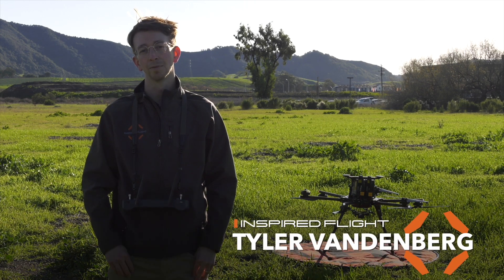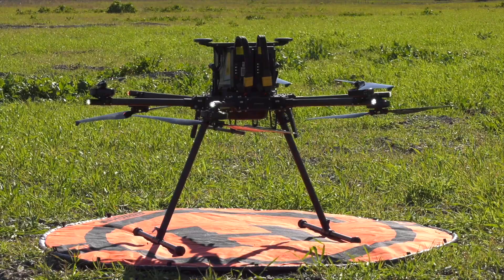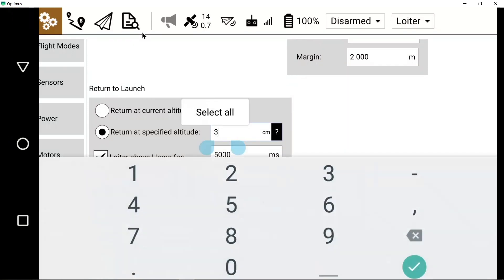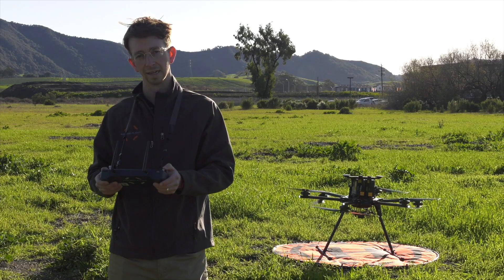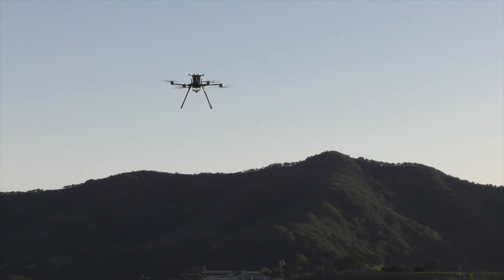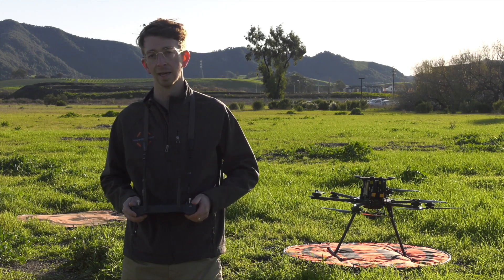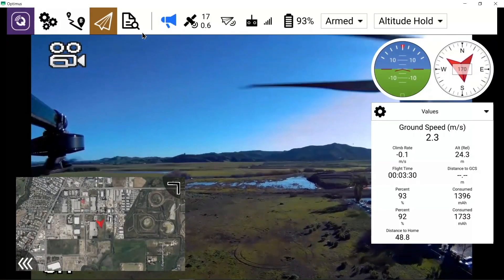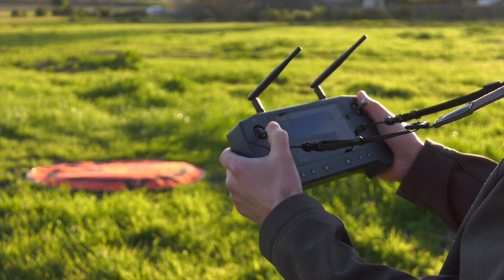IF1200A First Flight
Take off on your first flight with the IF1200A. Let Tyler from Inspired Flight help in this training video that covers the basics for your first flight.

0:00 Intro
0:14 Pre-Flight Checklist
0:33 Takeoff Best Practice
0:57 RTL Settings
1:41 Arming/Disarming Motors
1:58 Takeoff
2:13 Flight Controls/Mode 2
2:42 Flight Modes
3:42 Return to Launch (RTL)
4:24 Cancel RTL
4:35 Landing
5:01 Outro
5:11 Subscribe